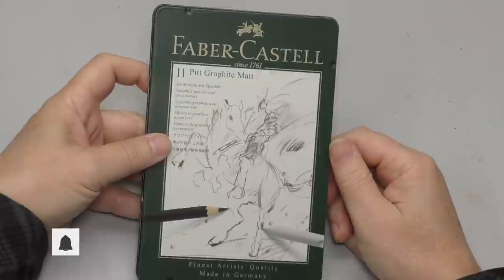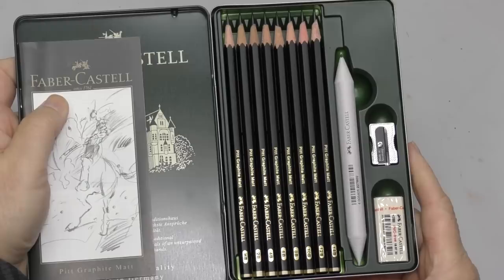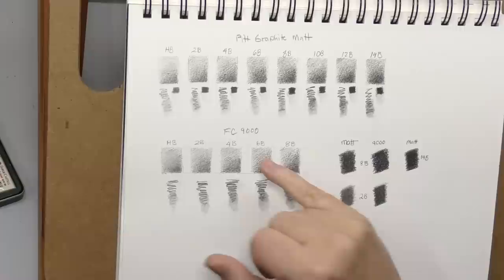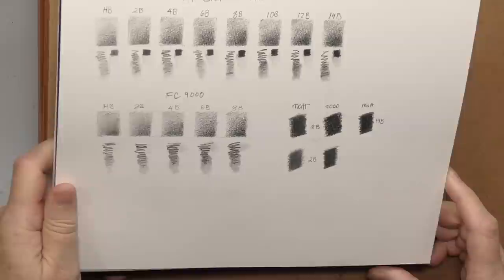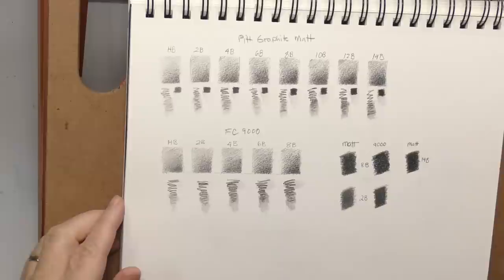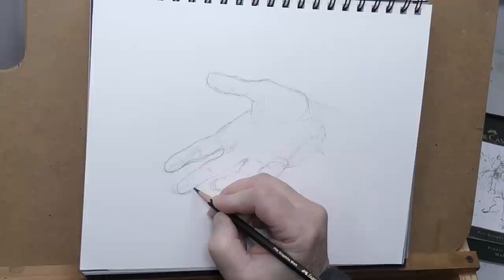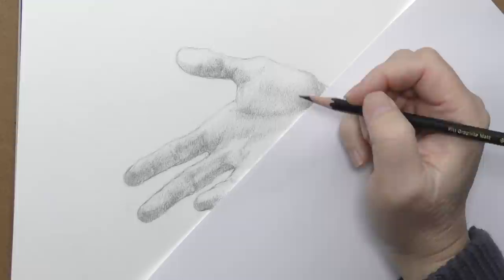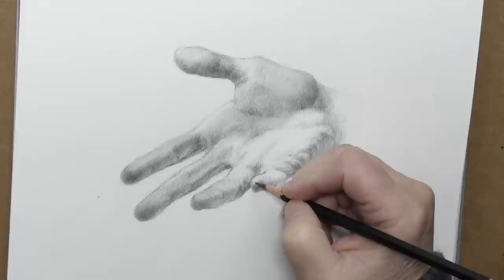Faber Castell Matt Graphite Pencil Set Review + A Hand Drawing.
Lets take a look at the Faber Castell Pitt Matt Graphite Pencil set. I'll cover the key features so you can decide if it's worth considering? Plus, I'll do a hand drawing with it and also include a little watercolor for some mixed media fun.

Faber Castell Pitt Matt Graphite Pencil Set
Faber Castell Matt 14B (& links to other open stock)
Schmincke Cherry Pit Black Liquid Charcoal
Silver Brush Black Velvet #8 Round
Escoda Prado #4 Round
Bee 100% Cotton Watercolor Journal (no Amazon link available)